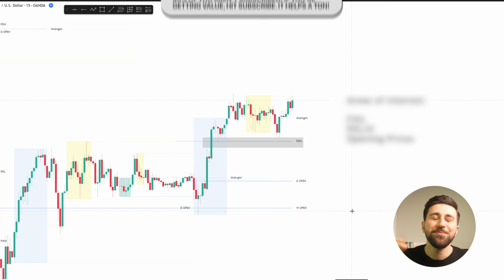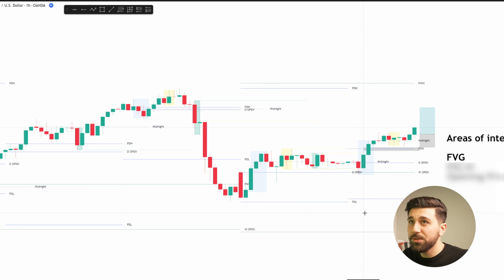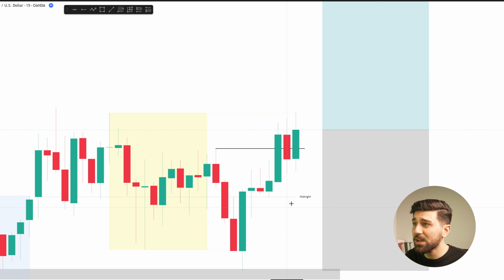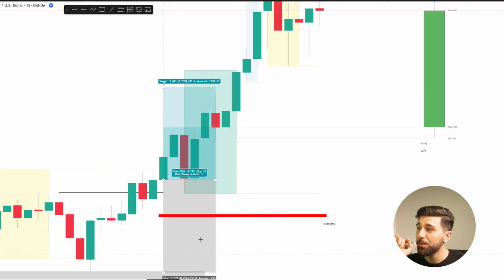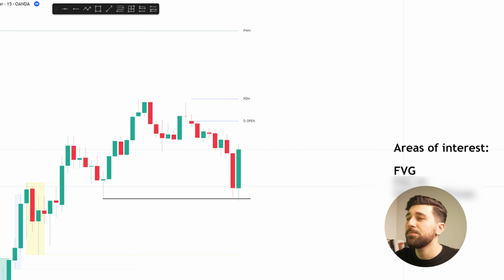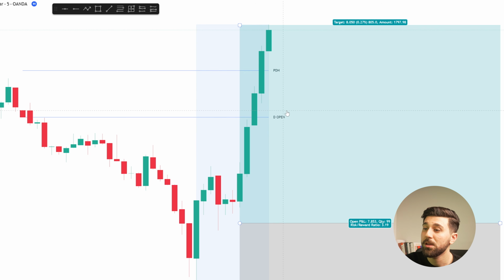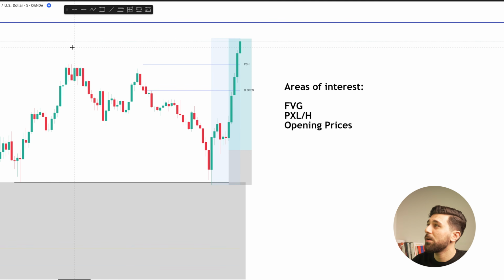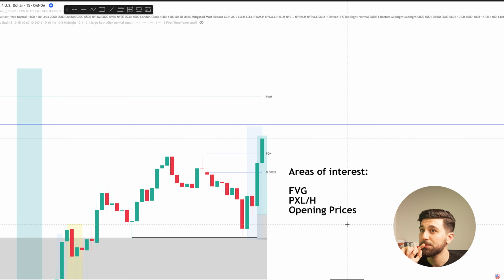EASIEST Strategy That Will Make You $10,000/Month (Full Guide)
In this video, I break down the perfect forex trading strategy that helped me secure max allocation with FTMO, one of the top prop firms, and generate consistent profits. I go deep into fair value gaps (FVGs), manipulation candles, and liquidity grabs, showing step-by-step how my gold (XAU/USD) trade played out with precise entry, stop loss, and take profit levels. You'll also get my exact indicator settings and learn how to identify high-probability trade setups using my manipulation model for smart money trading.

At the end, I answer the most frequently asked questions from my Discord trading community, covering risk management, trade confirmations, and adapting this strategy across different market conditions and forex pairs. This is the same strategy that earns me $10,000+ per month, and if applied correctly, it can do the same for you. If you're serious about becoming a profitable trader and scaling up with prop firms, this is a must-watch.

📌Chapters📌:
00:00 - Intro
00:38 - Fair Value Gaps
01:47 - The Manipulation Candle
07:31 - Previous Lows/Highs
10:07 - Opening Price
10:39 - My Indicator Settings
11:59 - Discord FAQs
16:06 - Outro